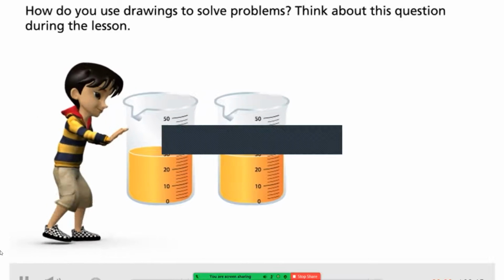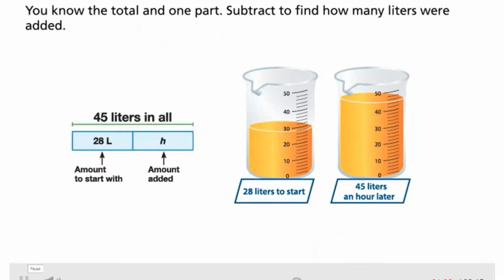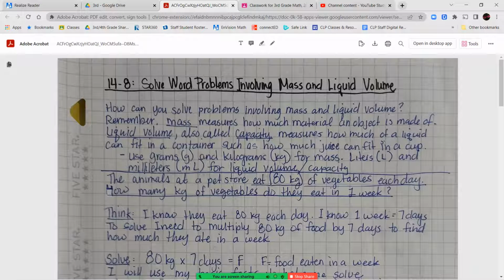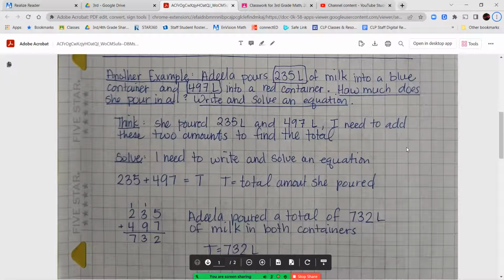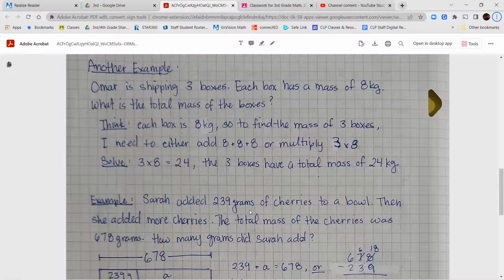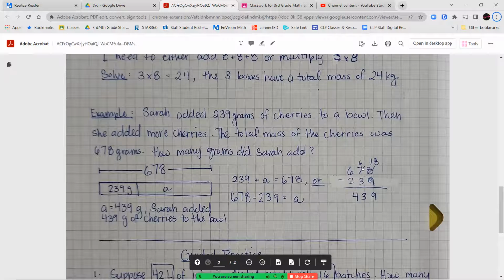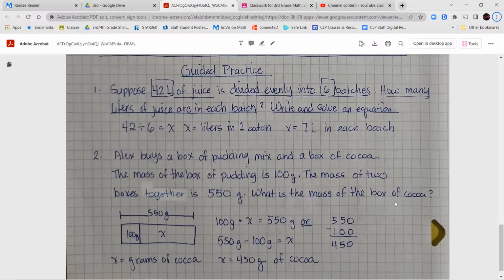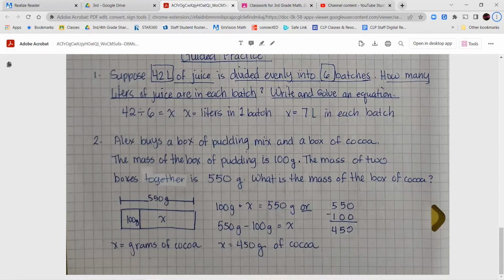3rd Math 14.8